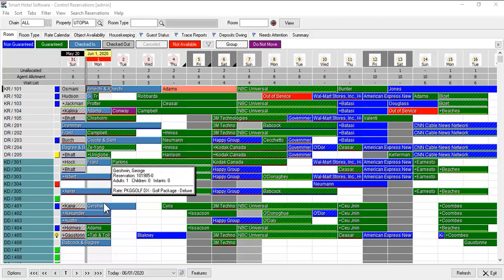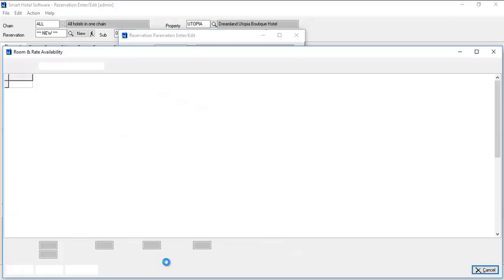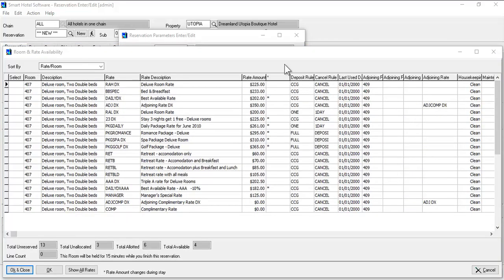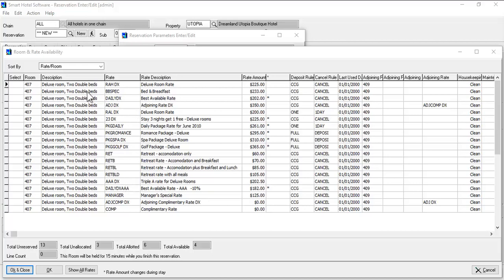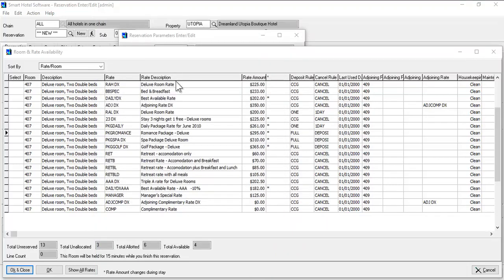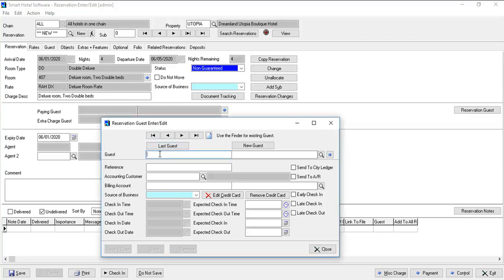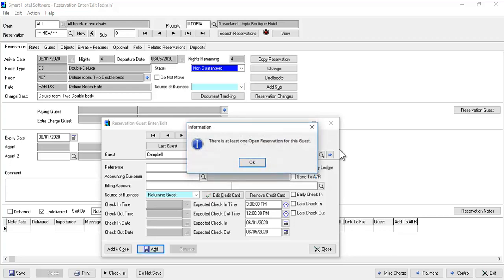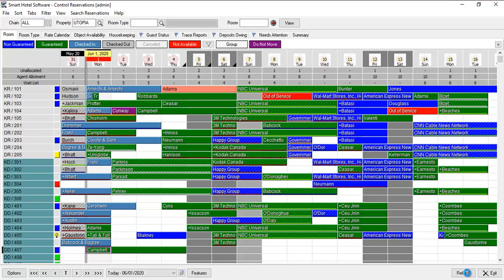Smart Hotel - Reservations - Allocated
Allocated Reservation - room specified showing built in yield management